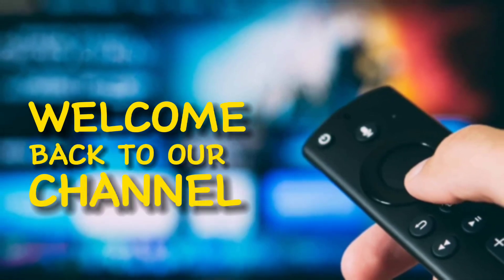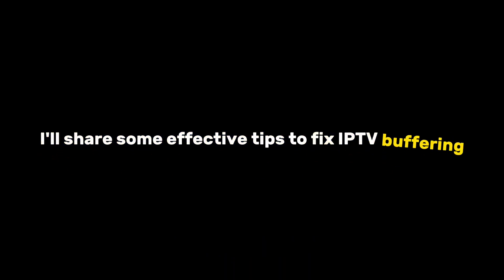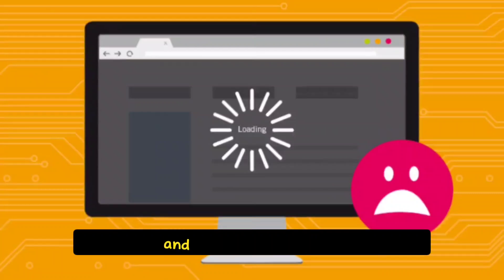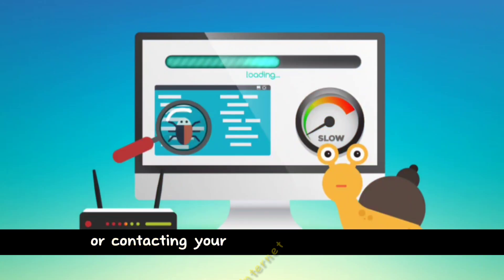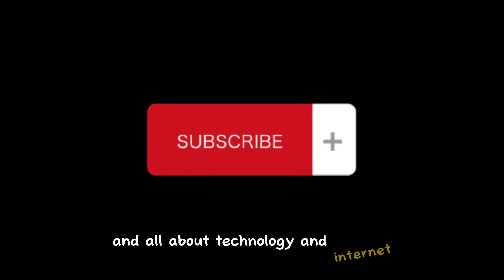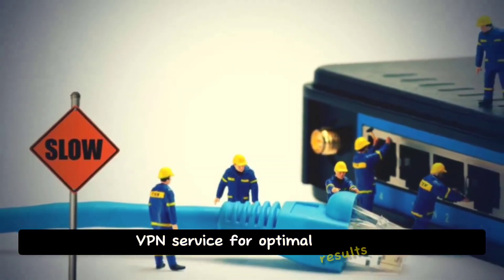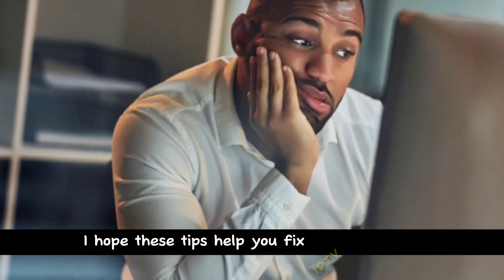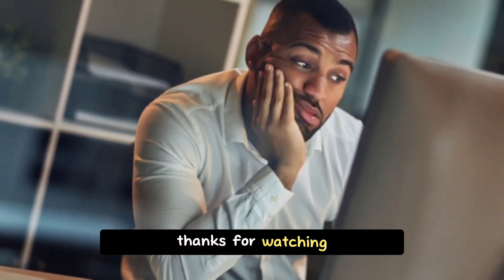5 Tips To Fix IPTV Buffering Problem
This video shows how to fix iptv buffering and hiw to get rid of buffering on IPTV. Fix Buffering issues on IPTV like Netflix,  YouTube TV and many more. iptv , best way to fix IPTV buffering  problem.